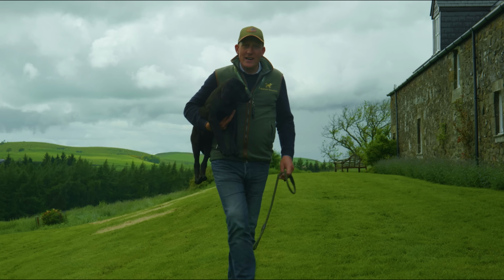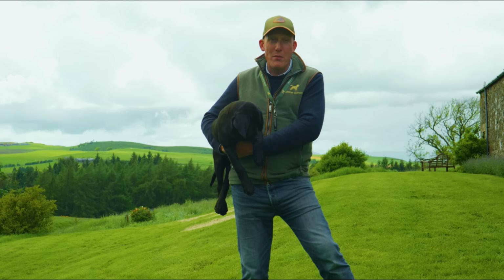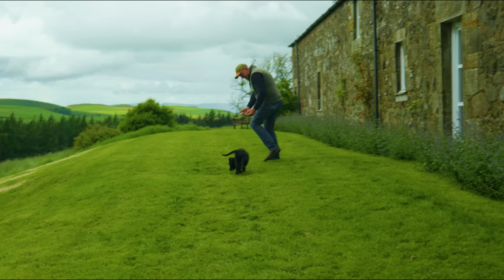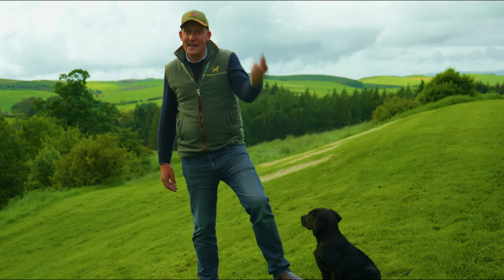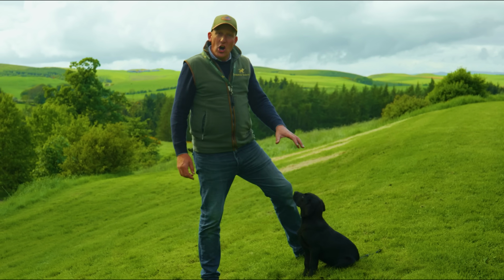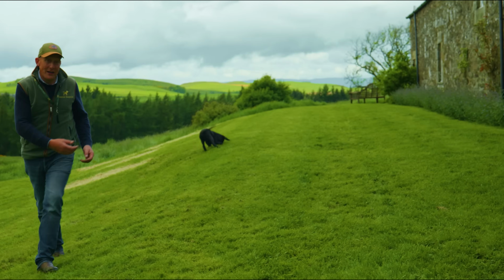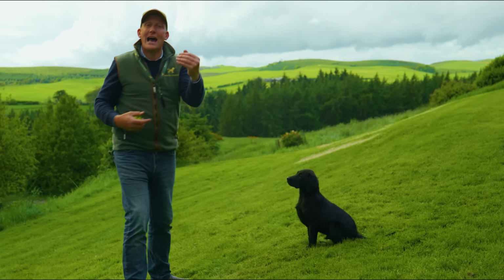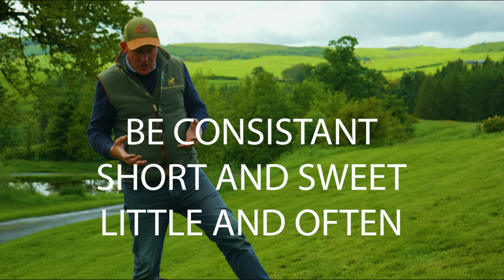Top 3 Tips for your First Puppy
This week Charlie introduces Labrador puppy Thunder and discusses the early stages of training.

Let Charlie know what other topics you would like for him to cover.